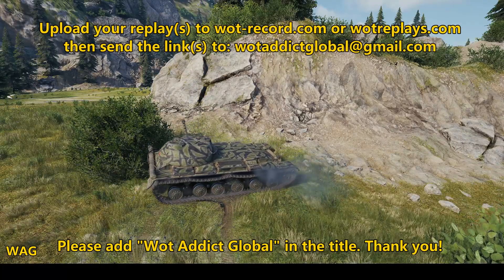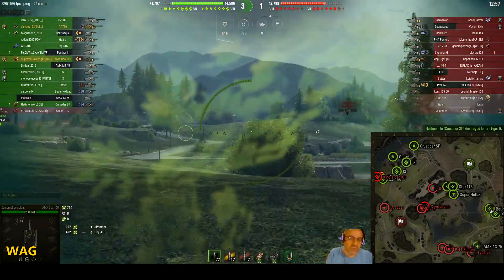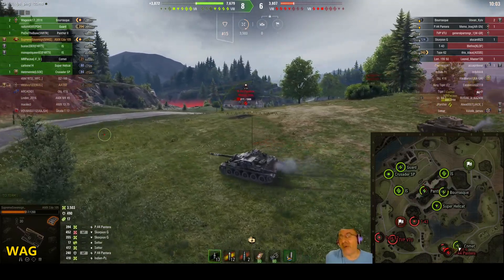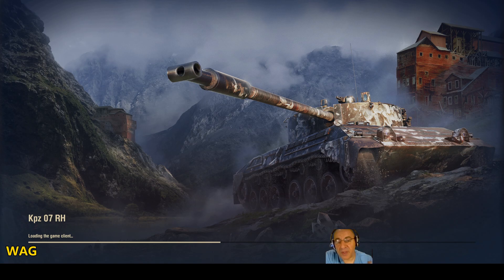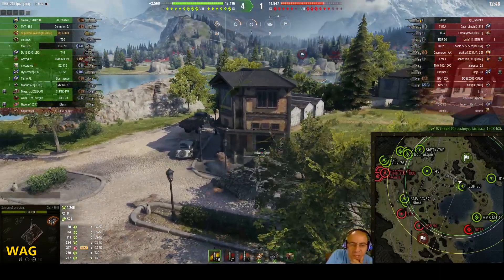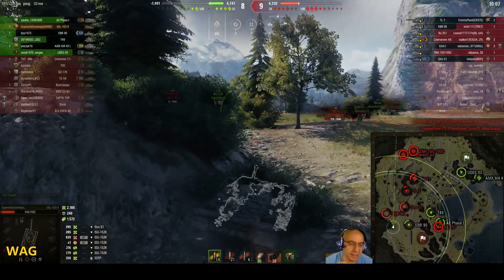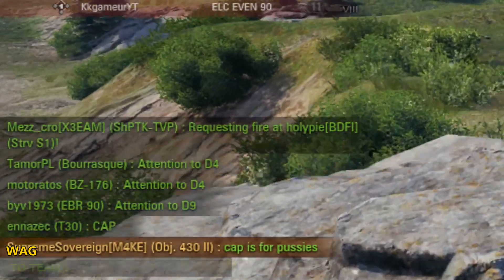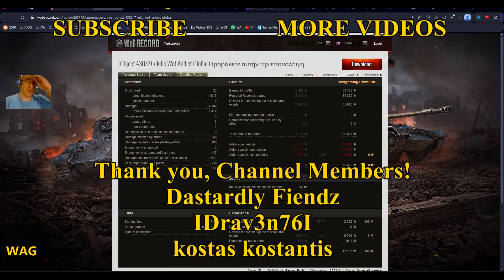I Got BULLIED!!! 😭😭😭😭😭 (SupremeSovereign)